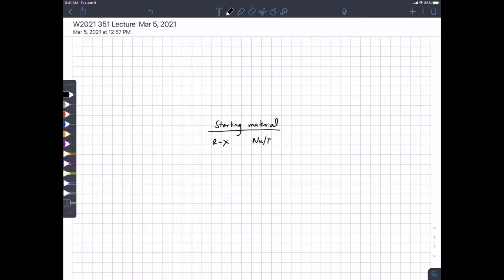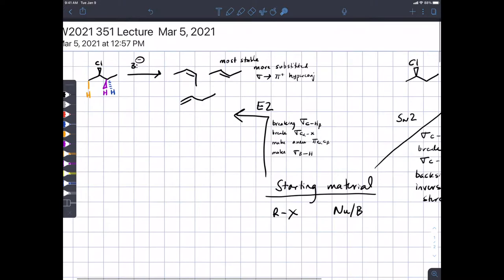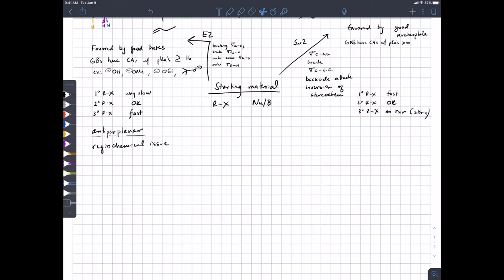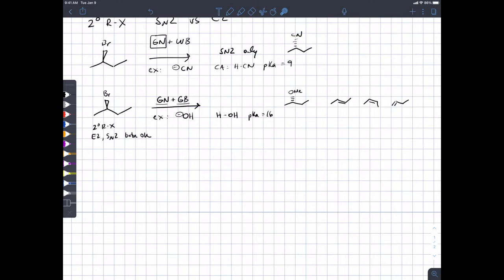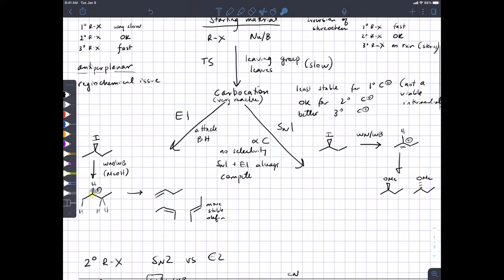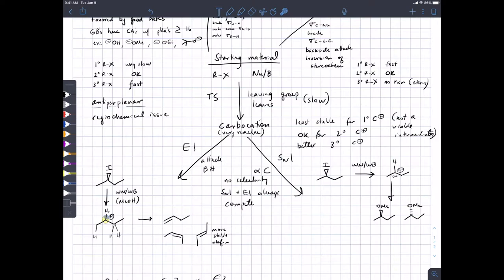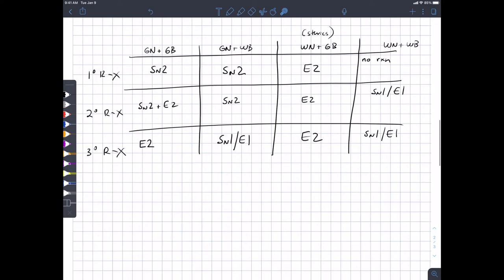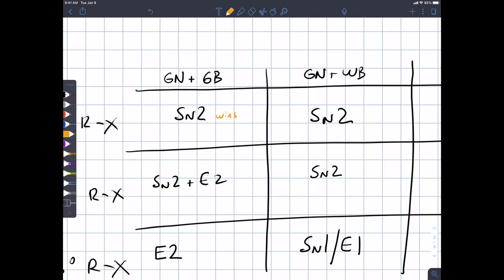W2021 351 Lecture 23 Mar 5 1pm Chapters 7-8---Examples